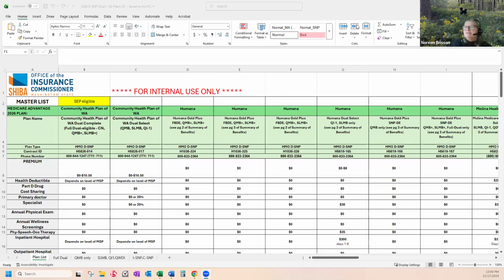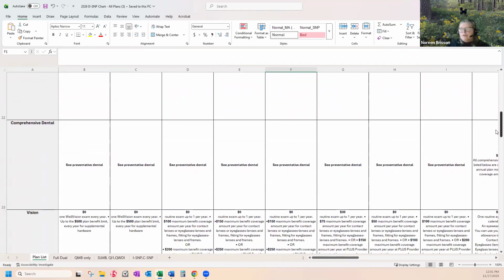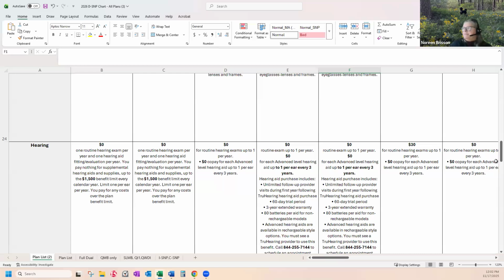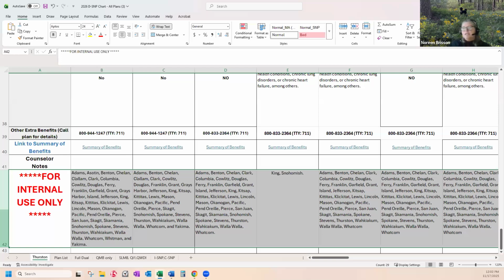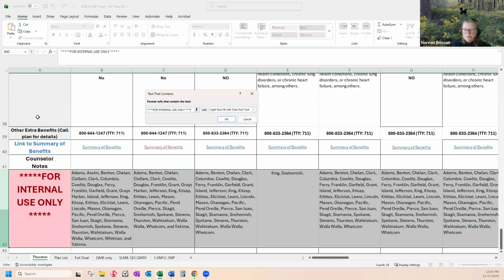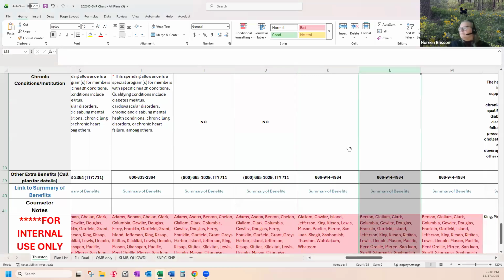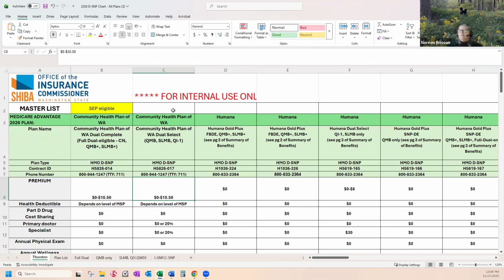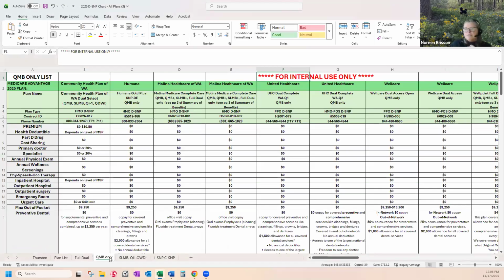SHIBA Lunch & Learn - D-SNP Chart Video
SHIBA Lunch & Learn November topic: D-SNP Chart